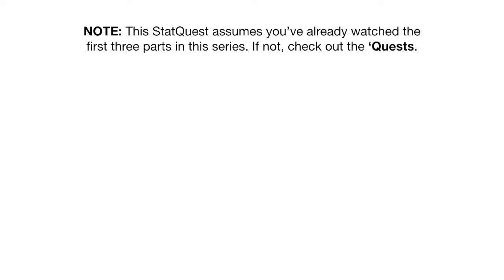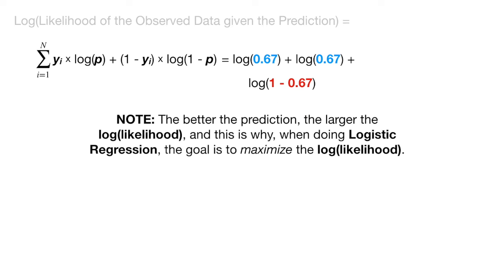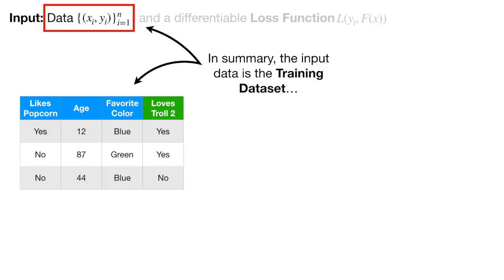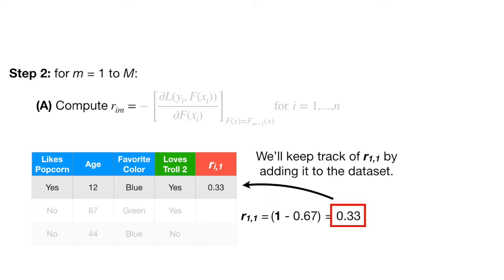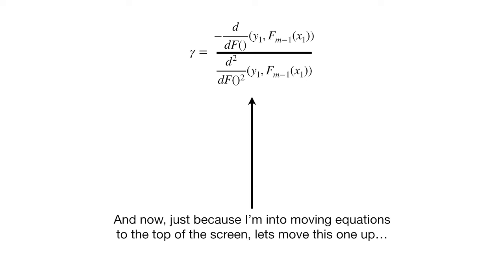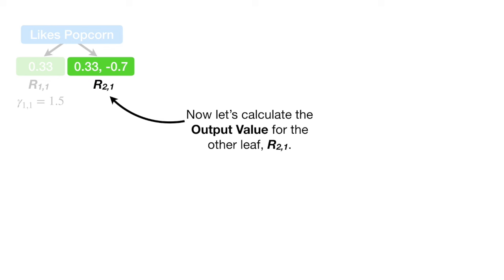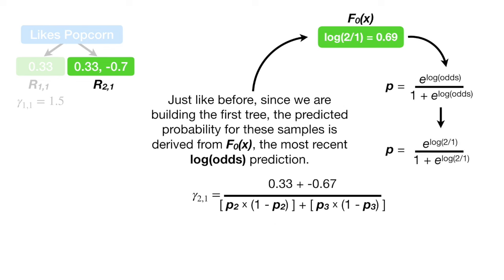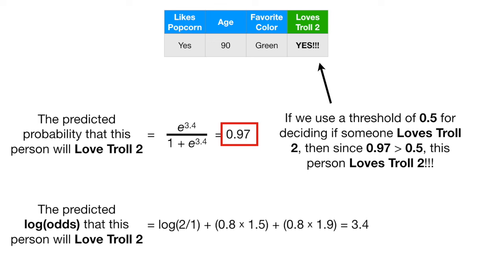Gradient Boost Part 4 (of 4): Classification Details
At last, part 4 in our series of videos on Gradient Boost. This time we dive deep into the details of how it is used for classification, going through algorithm, and the math behind it, one step at a time. Specifically, we derive the loss function from the log(likelihood) of the data and we derive the functions used to calculate the output values from the leaves in each tree. This one is long, but well worth if you want to know how Gradient Boost works.

NOTE: There is a minor error at 7:01. It should just say log(p) - log(1-p) = log(p/(1-p)). And at 19:10 I forgot to put "L" in front of some of the loss functions. However, it should be clear what they are since I point to them say, "This is the loss function".

This StatQuest assumes that you have already watched Parts 1, 2 and 3 in this series:

...and it also assumed that you understand odds, the log(odds) and Logistic Regression pretty well. Here are the links for...

Lastly, if you want to learn more about using different probability thresholds for classification, check out the StatQuest on ROC and AUC

This StatQuest is based on the following sources:

A 1999 manuscript by Jerome Friedman that introduced Stochastic Gradient Boost

...or...

Corrections:
6:58 log(p) - log(1-p) is not equal to log(p)/log(1-p) but equal to log(p/(1-p)). In other words, the result at 7:07,  log(p) - log(1-p) = log(odds), is correct, and thus, the error does not propagate beyond it's short, but embarrassing moment.
26:53, my indexing of the variables gets off. This is unfortunate, but you should still be able to follow the concepts.